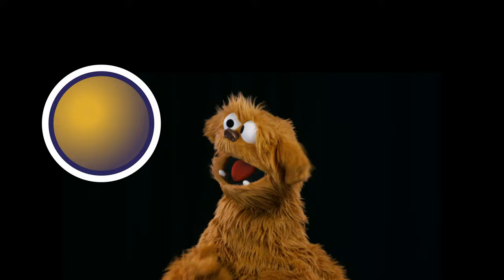Let’s Get Geometric | Learn Shapes Song | Collab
You may know all about circles, shapes and triangles BUT THERE ARE SO MANY  MORE SHAPES WE CAN SHARE! Join Michal in dancing like a robot along to this fun and catchy song that will teach children about different geometric shapes - including 3D shapes!

It may get kinda hectic!

Educational Fun for the Whole Family!

Music with Michal is an award winning songwriter and performer from Christchurch, New Zealand.
A mother of three young girls, Michal writes songs that are the perfect mix of silly, fun, heartfelt and meaningful. Making modern kids music and nursery rhymes that the whole family enjoys.
Her song 'Brave' won Best New Zealand Children's song 2021 and awarded Best Children's Artist at the 2022 NZ Music Awards.

Michal is dressed by Gorman Clothing.

Made with the support of NZ On Air.

LYRICS

You may know all about circles
Might be an expert in squares
Know all the points of a triangle
But are you even aware…

THERE ARE SO MANY MORE SHAPES WE CAN SHARE

Let’s get geometric
It may feel kinda hectic
You might break out in a sweat
Let’s get geometric!

Let’s get geometric
With lines that are connected
Some of them are symmetric
Let’s get geometric!

Let’s get geometric
Let’s get geometric!

Let’s get geometric
Let’s get geometric!

This is an Oval (check it out)
This is a Star (no doubt)
This is a kite (fly it high)
This is a Hexagon (6 sides!)

Let’s get geometric
Let’s get geometric!

Let’s get geometric
Let’s get geometric!

This is a cube (3D!)
This is a cone (Ice cream!)
This is a sphere (planet earth)
This is a pyramid (wonder of
 the world)

Let’s get geometric
Let’s get geometric!

Let’s get geometric
Let’s get geometric!

Oval
Star
Kite
Hexagon
Cube
Cone Sphere Pyramid
Let’s get geometric!